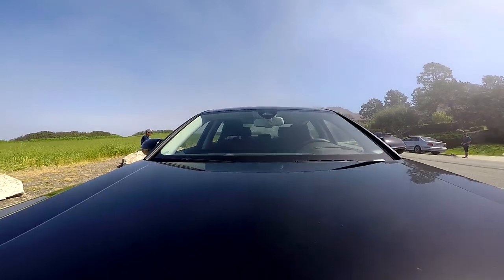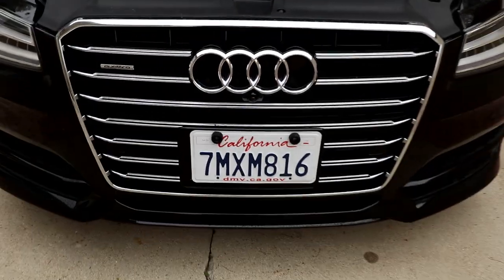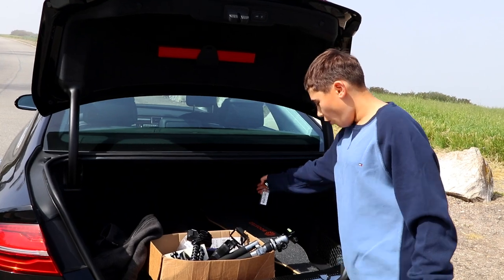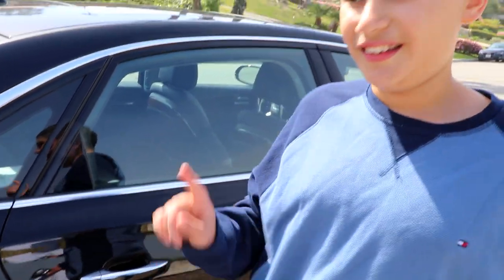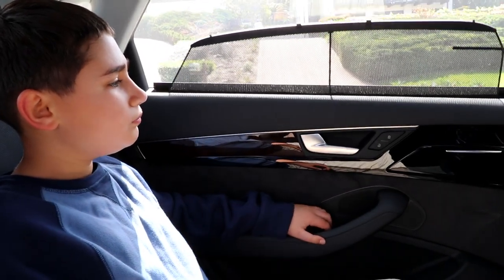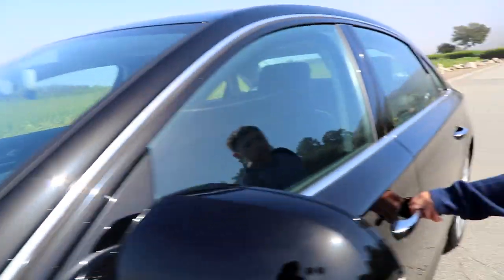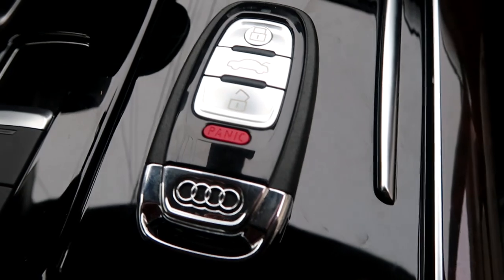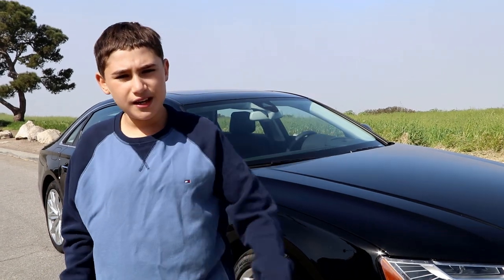Audi A8 Review - Ethan The Car Kid, Ep. 9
FOLLOW ETHAN ON SOCIAL MEDIA!!!

car auto review top gear cars autos kids how to fix repair cute boy truck convertible electric vehicle buy salesman dealer dealership prius sell used bmw ford make model brand chevy chevrolet camry toyota scion nissan mitsubishi driving drive kid child children girl vlog vlogging vlogger engine motor wheel youtube youtuber automobile